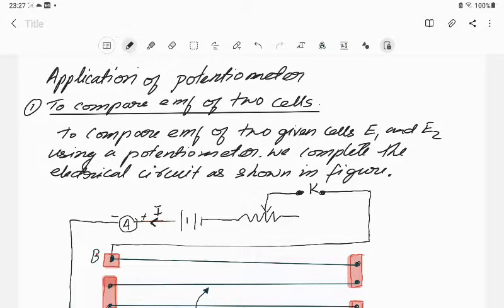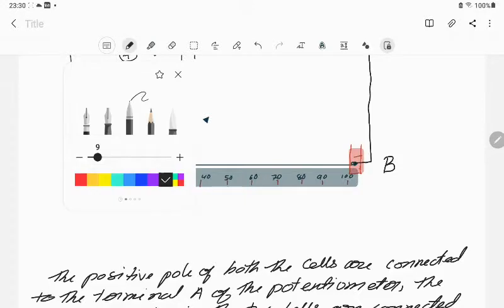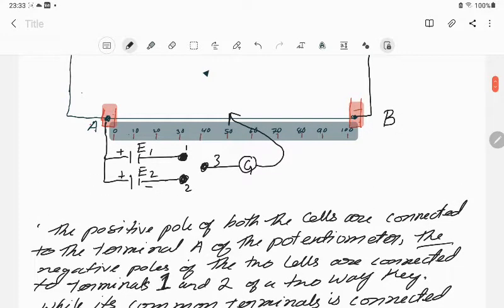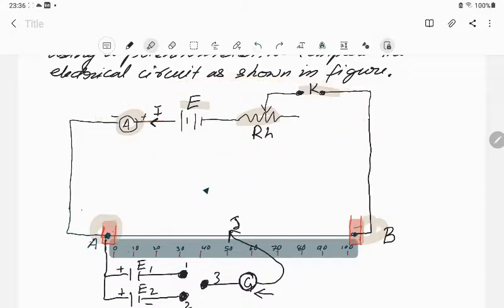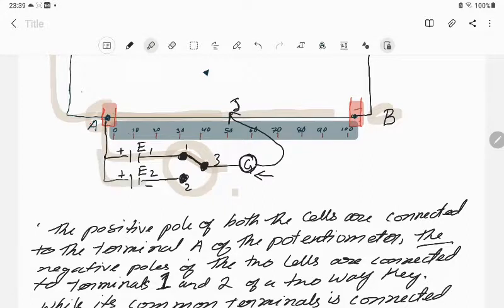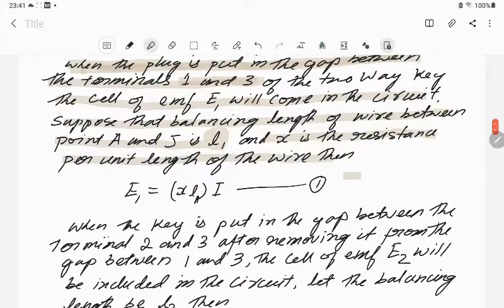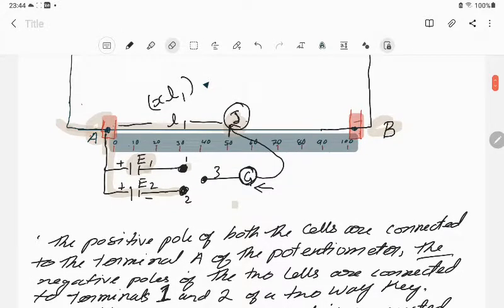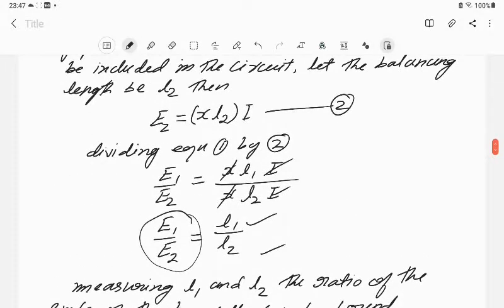comparison of emf of two cells using potentiometer